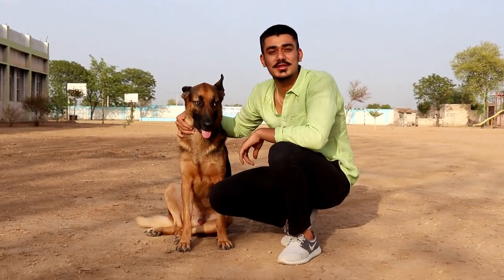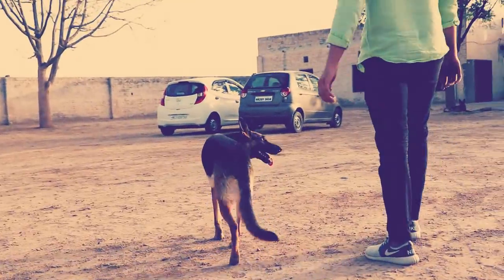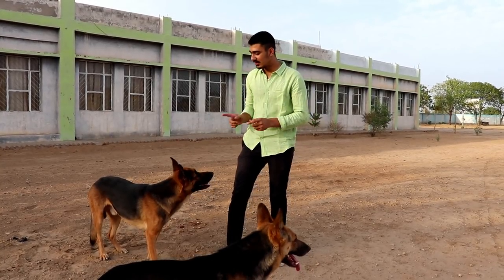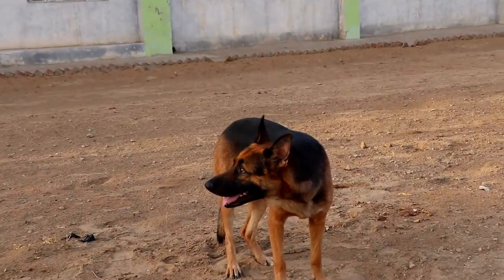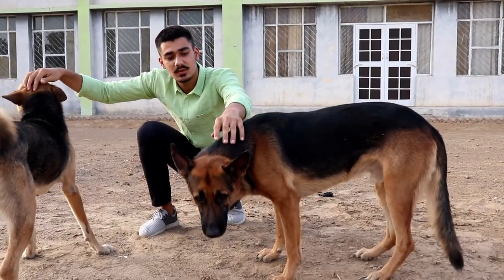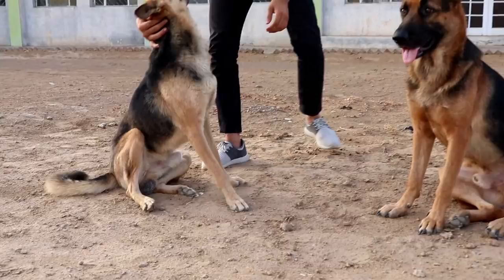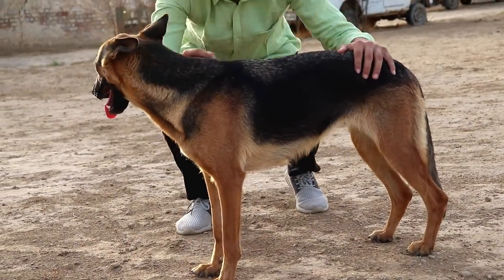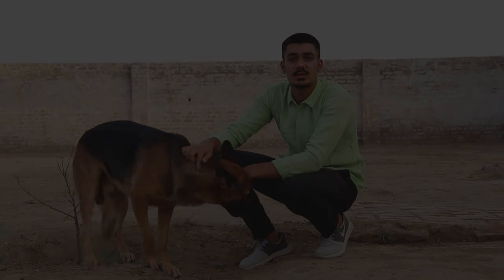All About German Shepherd| Purebreed vs Mixed breed | ORIGIN of its LIFE| Rachit Panghal| INDIA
The German Shepherd (German: Deutscher Schäferhund, German pronunciation) is a breed of medium to large-sized working dog that originated in Germany. The breed's officially recognized name is German Shepherd Dog in the English language . The breed was once known as the Alsatian in Britain and Ireland. The German Shepherd is a relatively new breed of dog, with their origin dating to 1899. As part of the Herding Group, German Shepherds are working dogs developed originally for herding sheep. Since that time however, because of their strength, intelligence, trainability, and obedience, German Shepherds around the world are often the preferred breed for many types of work, including disability assistance, search-and-rescue, police and military roles, and even acting.[6] The German Shepherd is the second-most registered breed by the American Kennel Club and seventh-most registered breed by The Kennel Club in the United Kingdom.